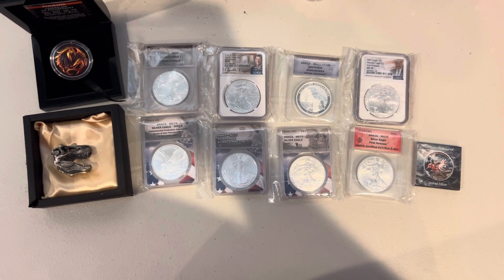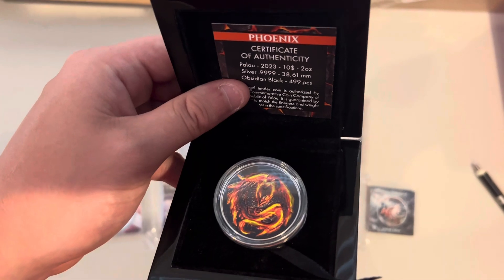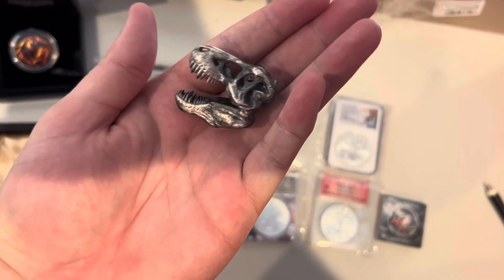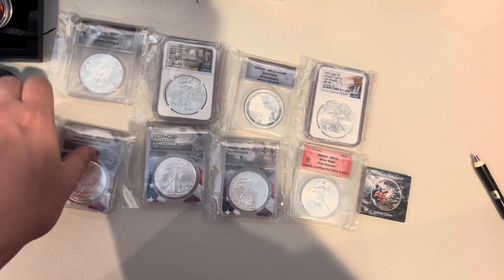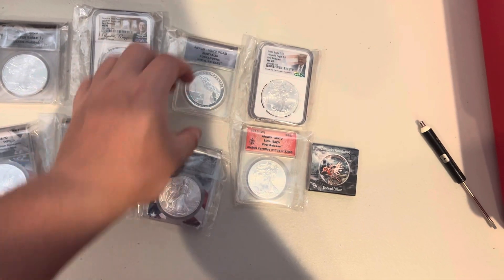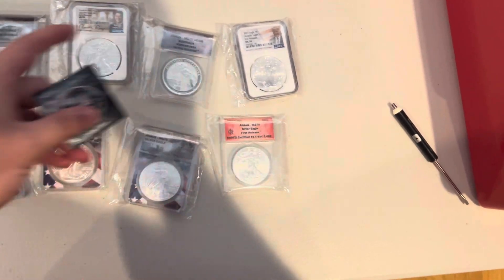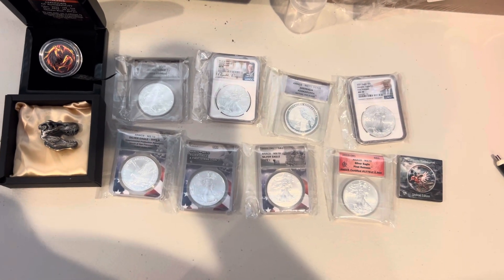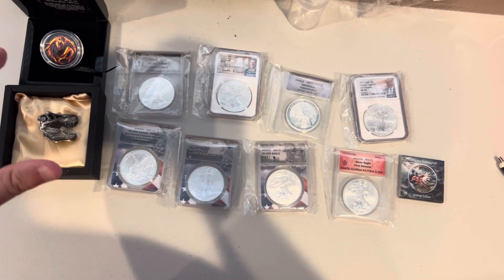Mini Game PT 2